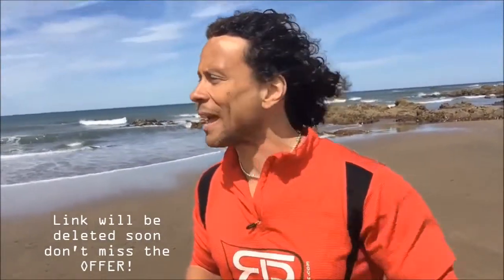Pocket Fitness Coach ► Tablet & Mobile app | Online Personal Training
THIS IN NOT LIKE ANY OTHER APP OUT THERE!
Most apps come with pre-set workouts... Mine doesn’t!
The most cost effective way of training!

I will personally choose each exercise related to your goal.
I will CUSTOM make each and every training plan for you!
SAVE £1000s by training via Online Fitness Coaching!
The benefits are the same as in having in-person 1 .2. 1 training, the only difference is the price.

Online Fitness Coaching will provide you with personalized Health & Fitness Workout like no other... with the added benefit of VIDEOS and TRACKING SYSTEM for a safe and effective training.

►THE BENEFITS
Cost effective and cheaper than having a Trainer
Keep track of all workouts
Don't have to work around each other's schedules
No cancellation fee for missed appointments
Offer stronger accountability and support systems
Free client training app and online account

RodrigoPeres.com